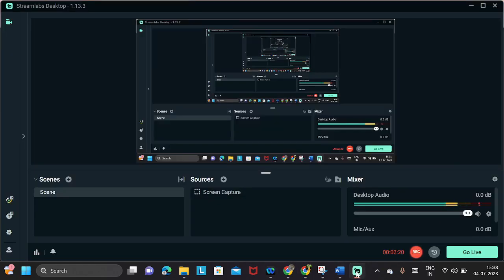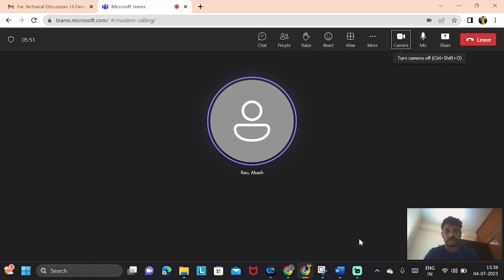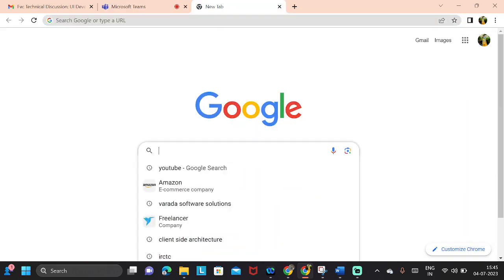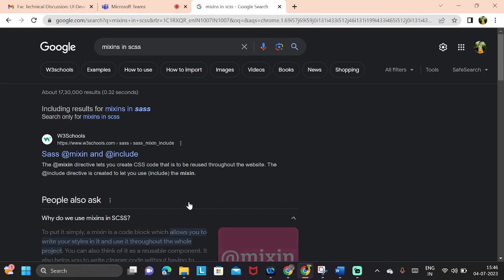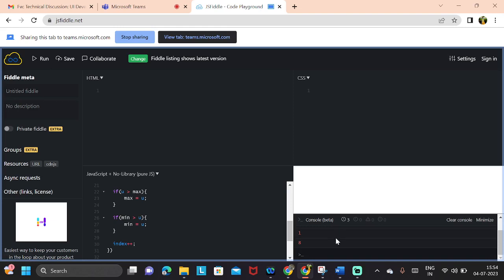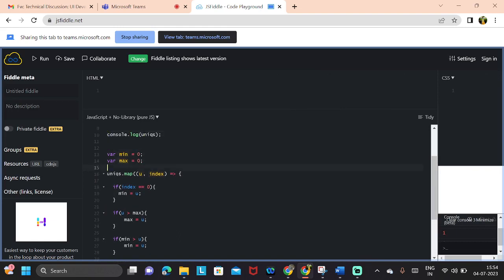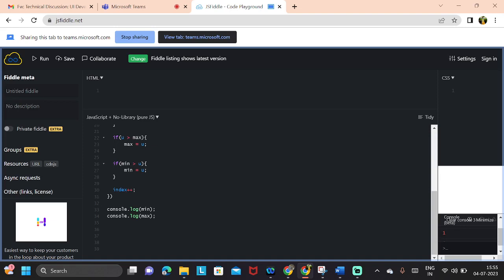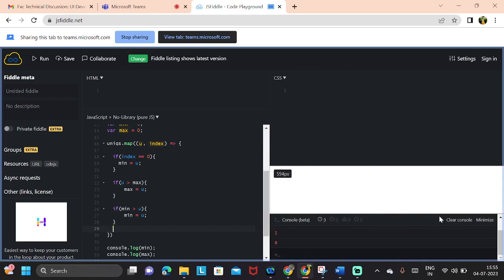Angular developer interview for 3+ years of experience | JavaScript | HTML | CSS